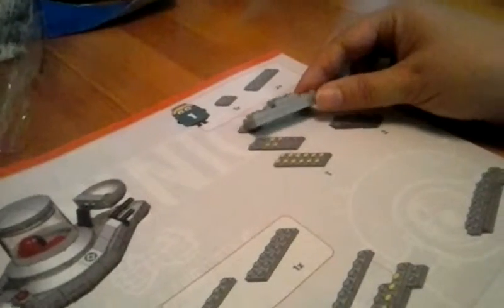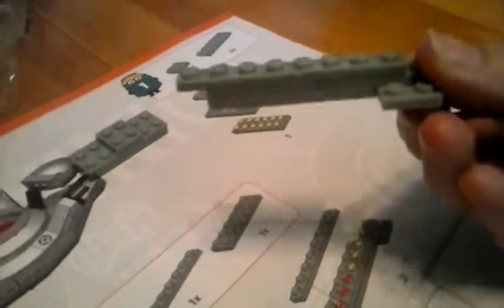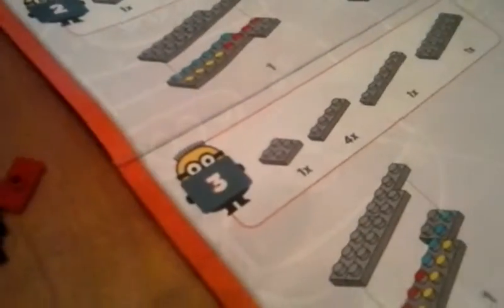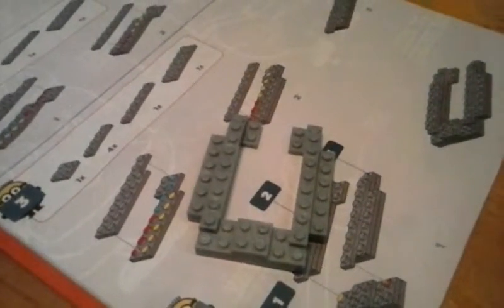puppetshow75: maga bocks minion car build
Mega bloks. Minion. Bild.  Dru's car